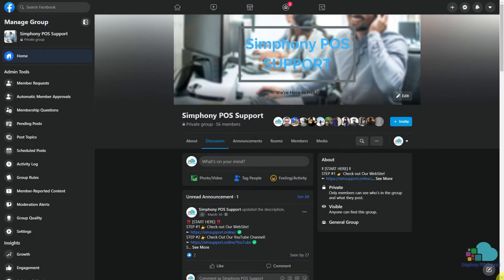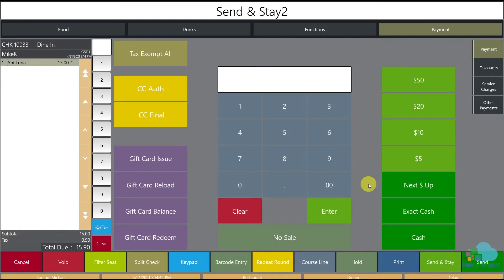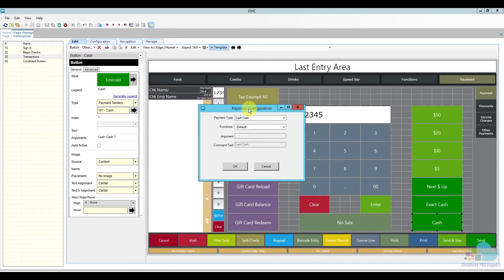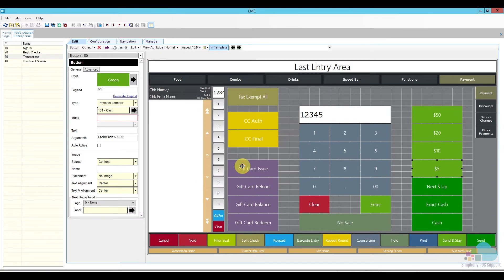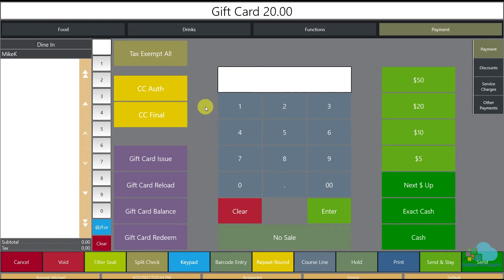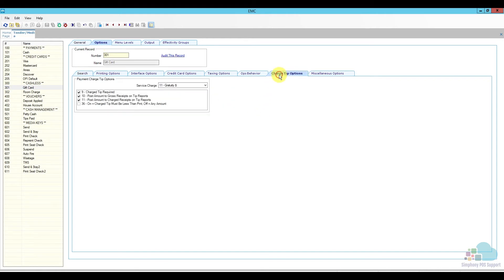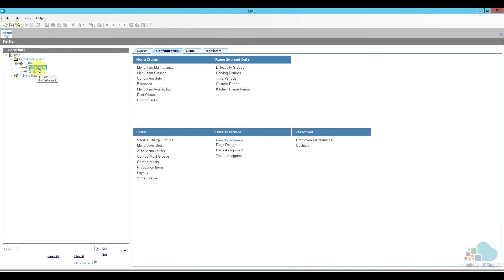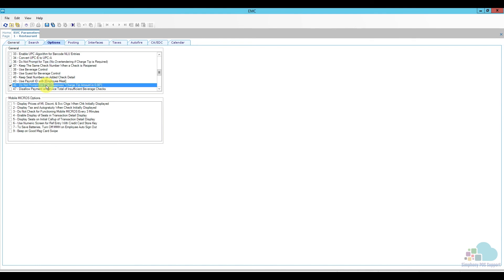Tender Media keys and Tips in Oracle Hospitality Simphony